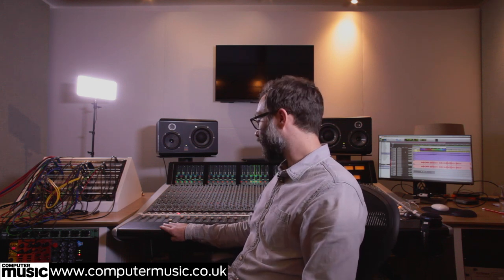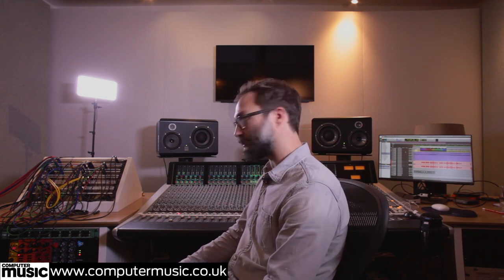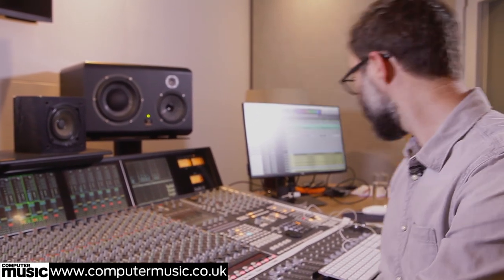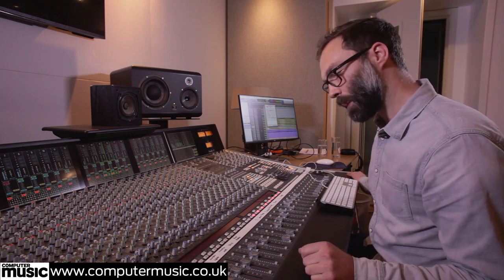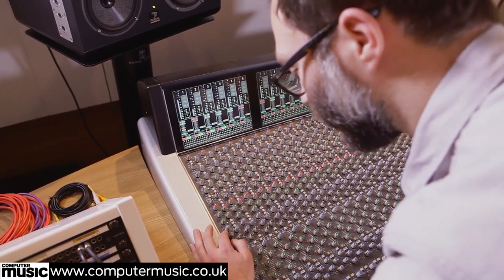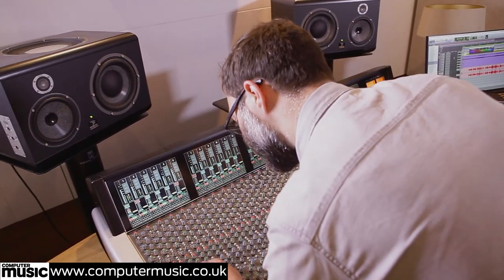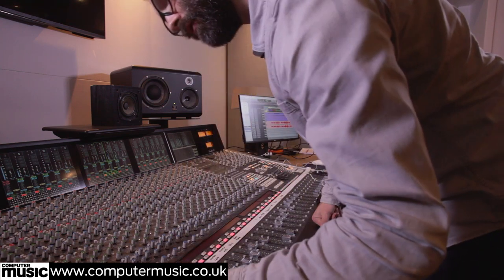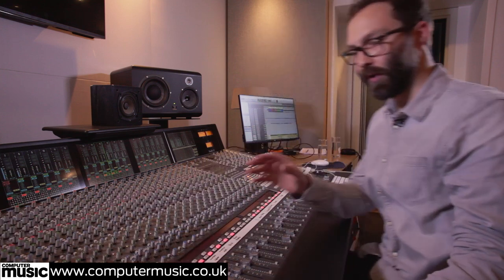Mixing Masterclass with Abbey Road Studios | Studio Tour & Drum Mixing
Abbey Road Studios engineer Gordon Davidson (The Hobbit, Spectre, Iron Man) breaks down The Front Room studio setup, and starts a mix session with drum balancing.
Get the full 90-minute video session, project and stems only with Computer Music 245